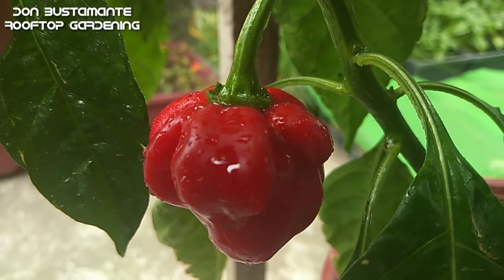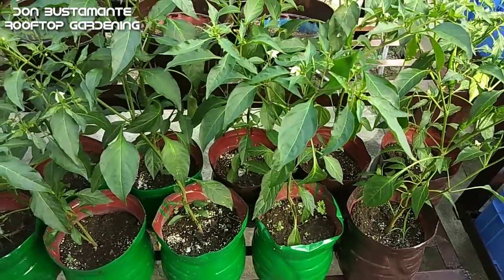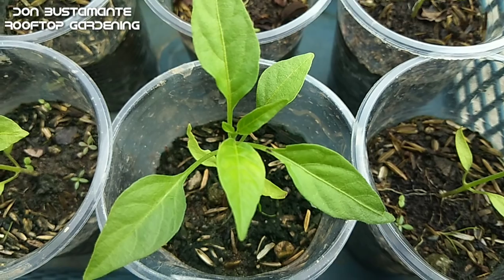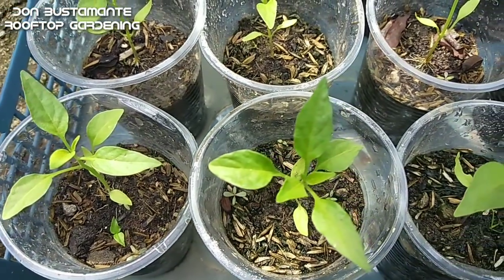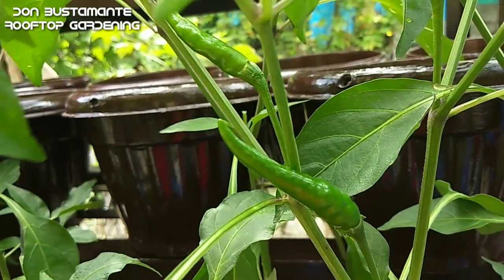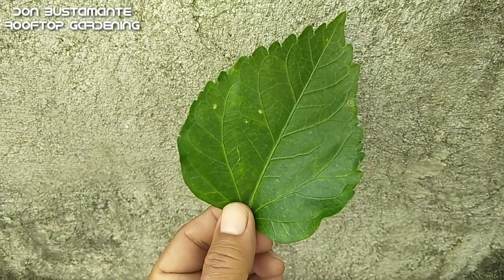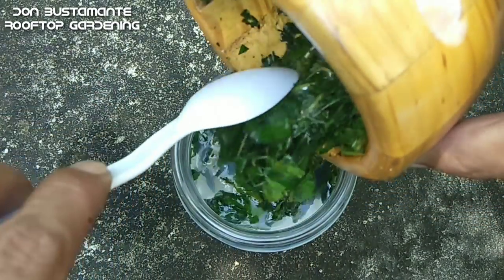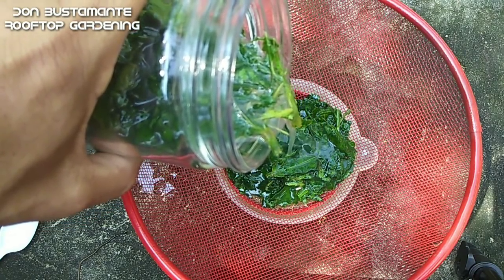Paano Magtanim Ng Siling Labuyo [Taiwan] Sa Container I Paano Mapupuksa Ang Spidermites